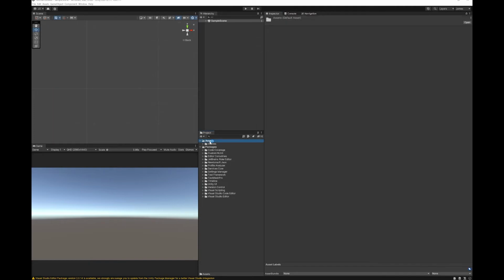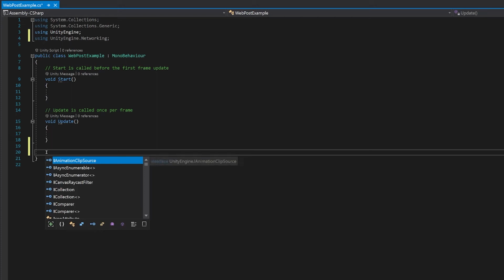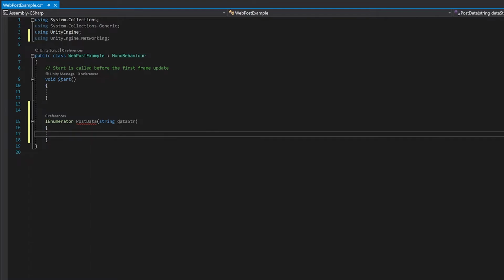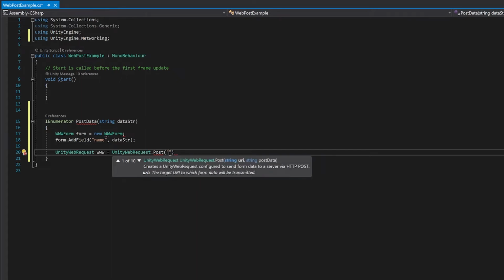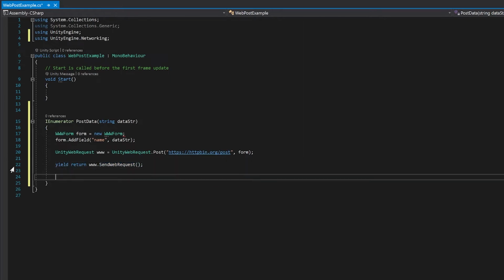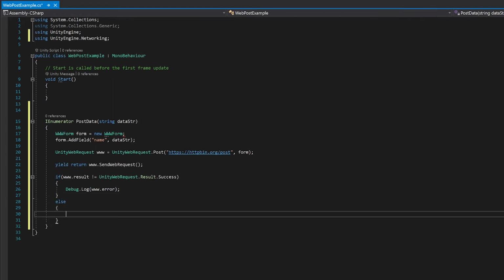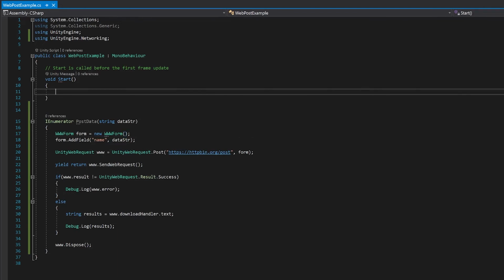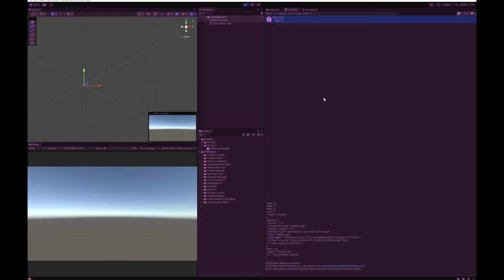How to to post data in Unity using web requests, a quick and easy tutorial.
0:00 Introduction
0:22 Tutorial
4:36 Outro

Song: TheFatRat - Ascendancy, allowed to be used as per